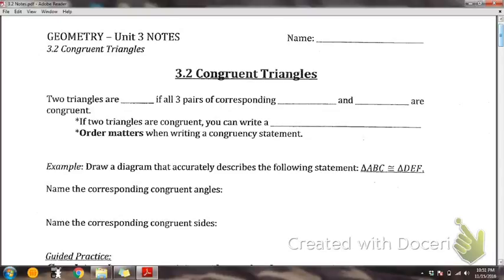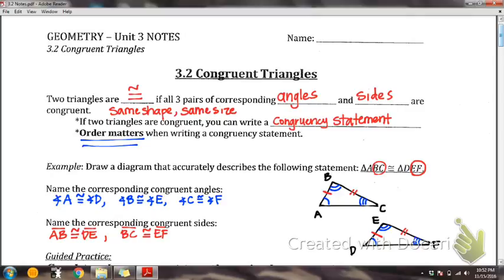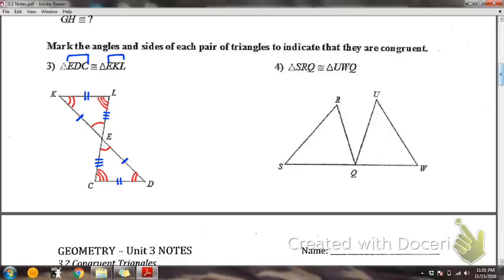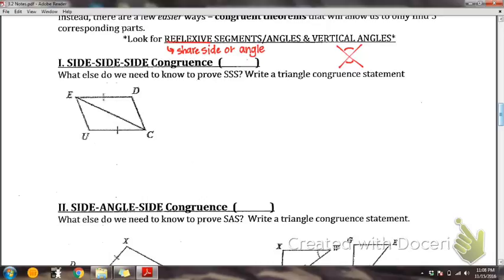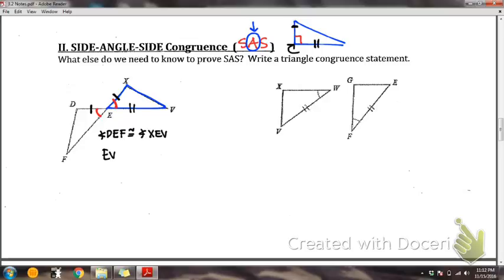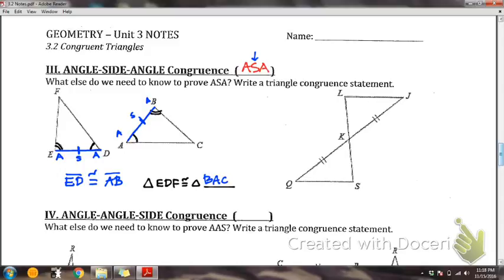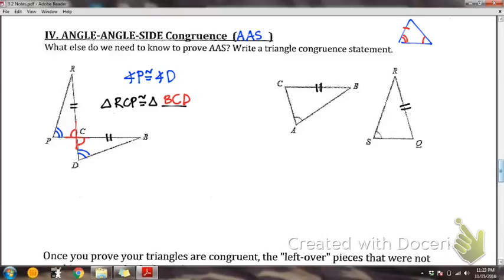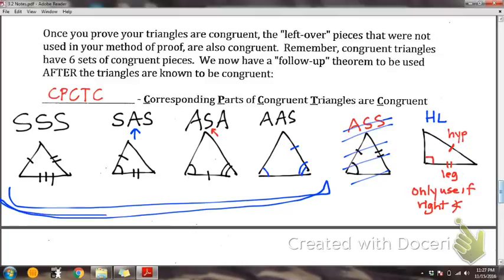Geometry - 3.2 Congruent Triangles